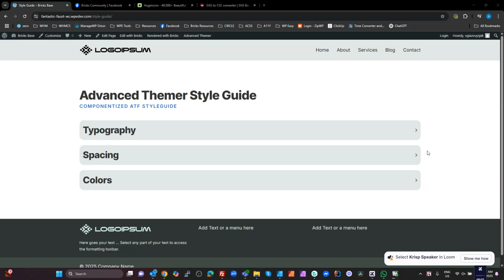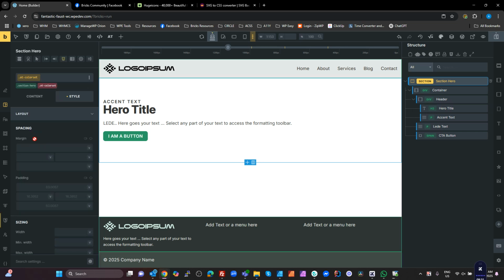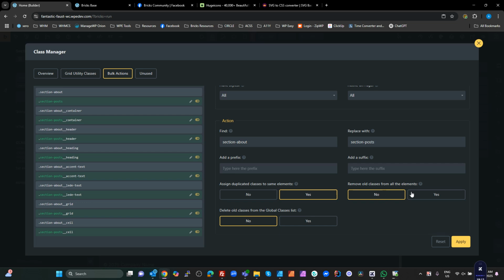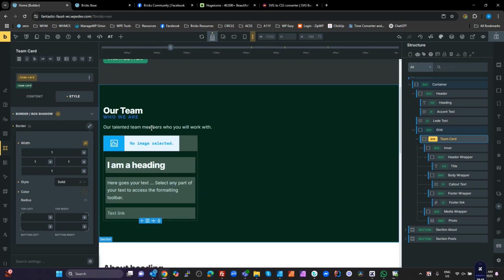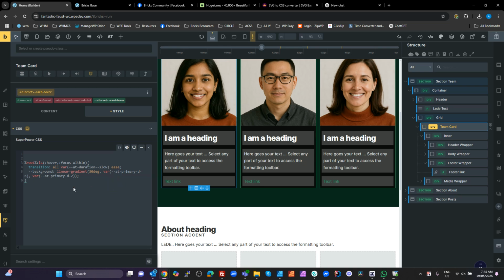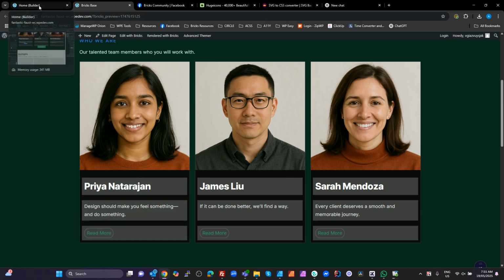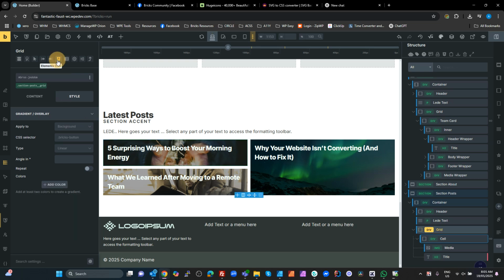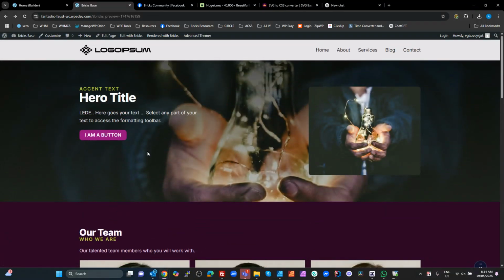Advanced Themer Framework Workflow: From Wireframe to Styled Layout (Plus Custom Utilities)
In this video, I walk through a full workflow using Advanced Themer Framework (ATF) inside Bricks Builder.

We start by building wireframe content using standard ATF components, then progressively style elements with ATF settings. I also demonstrate how to extend your toolkit by adding custom utility classes not included by default in ATF.

You’ll learn:
• How to use ATF for rapid wireframing
• Styling workflow using Bricks + ATF
• How and why to add your own utility classes
• Practical tips for building clean, flexible layouts

This video is perfect for Bricks users looking to make the most of ATF and understand how to blend built-in utilities with your own custom enhancements.